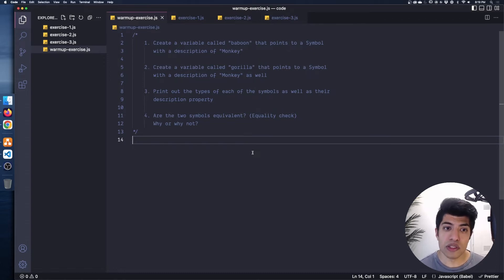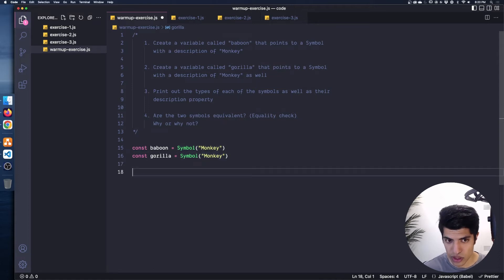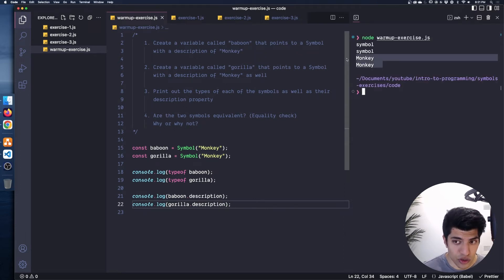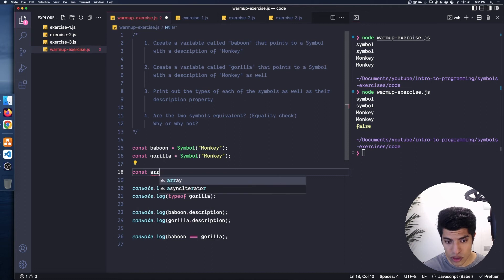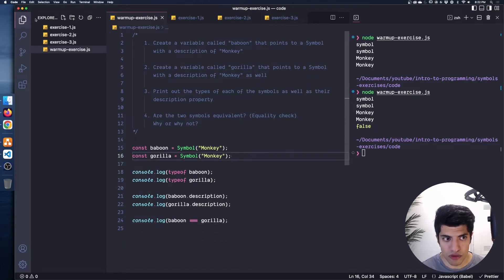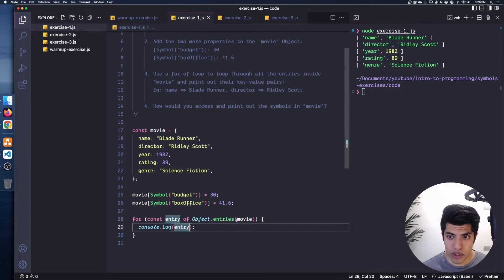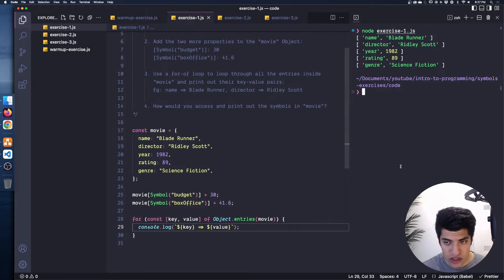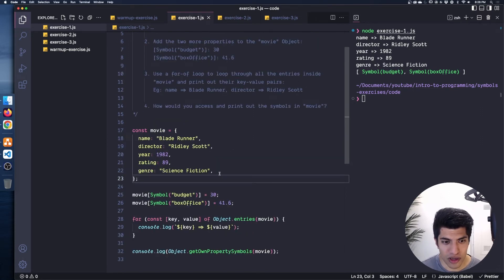Exercises: Symbols - Javascript In Depth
Let's go through some practice exercises using Symbols in Javascript together. We take a look at the basics of Symbols as well as how to use them together with generators to create Iterators and Async Iterators.

This is part of a series where we go over Javascript in depth to learn programming concepts as well as web development

Chapters:
00:00 Introduction
00:26 Warmup Exercise
03:57 Exercise 1
09:40 Exercise 2
16:18 Exercise 3
22:54 Next Steps